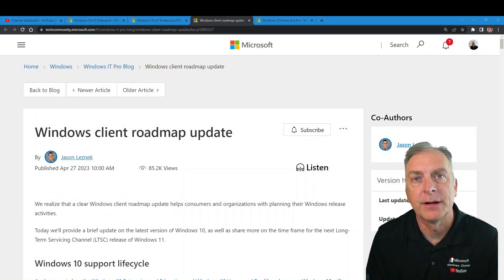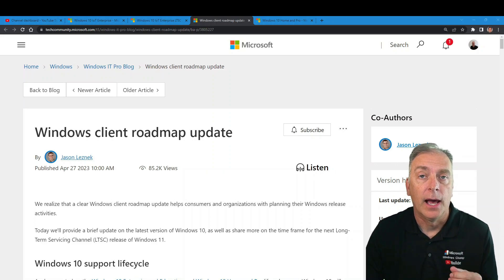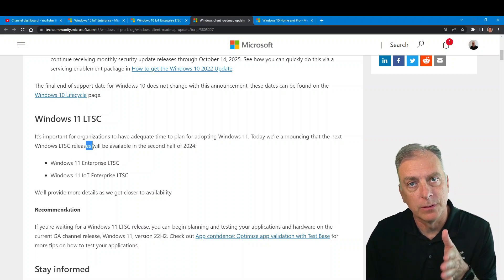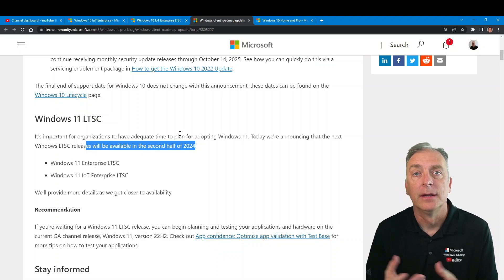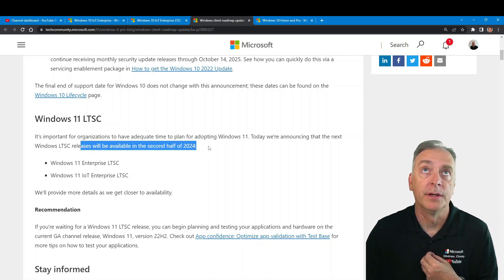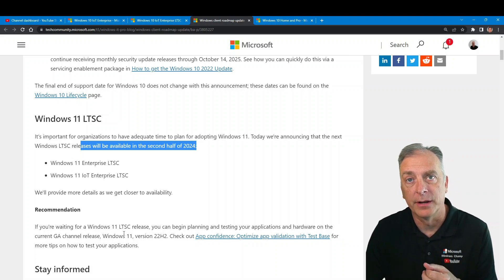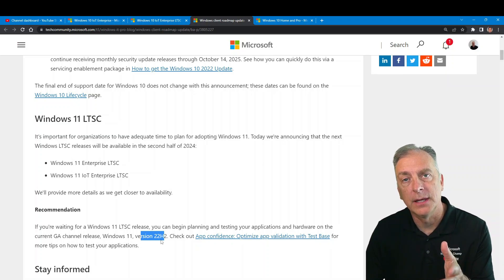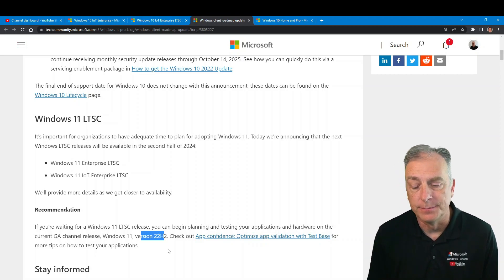When will Windows 11 IoT Enterprise LTSC be Launched?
Microsoft provides a public announcement for the release date of Windows 11 IoT Enterprise LTSC via a blog published on April 27th, 2023. In this video, I discuss their announcement and provide information on testing in preparation for this new LTSC release.

0:20 Windows made a public blog with the release date of Windows 11 IoT Enterprise LTSC
0:50 This video is focused on Windows 11 IoT LTSC release date
1:08 Will release the second half of 2024
1:18 Release dates of previous software
2:08 What do you do if you want to start testing the release?